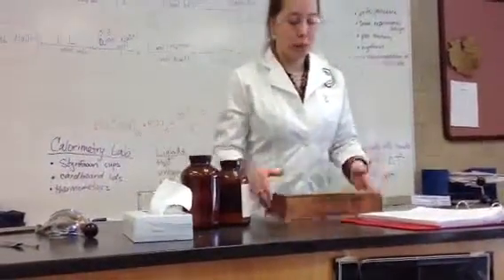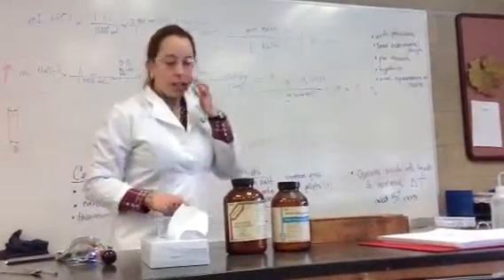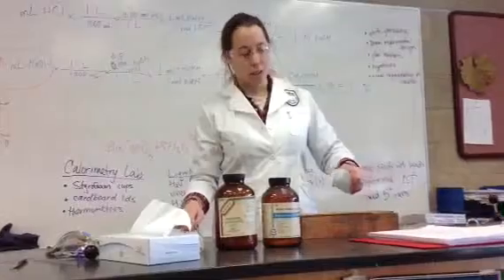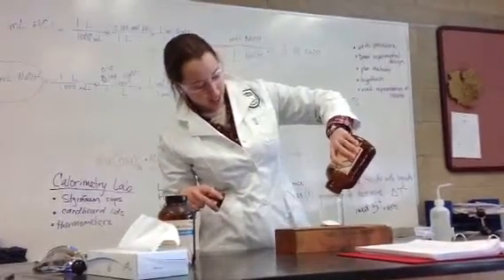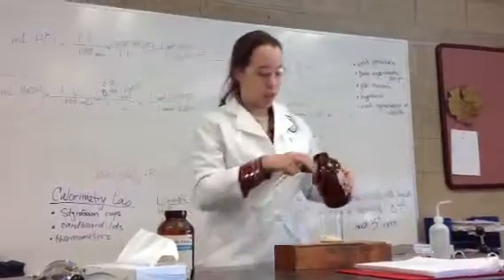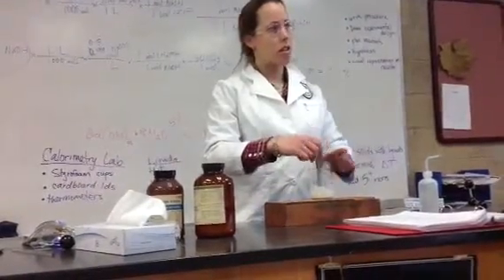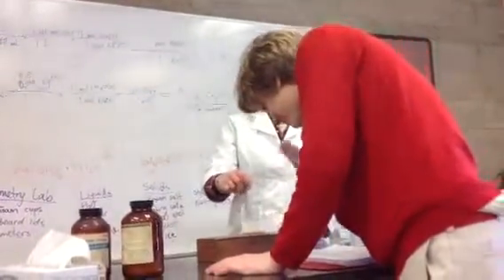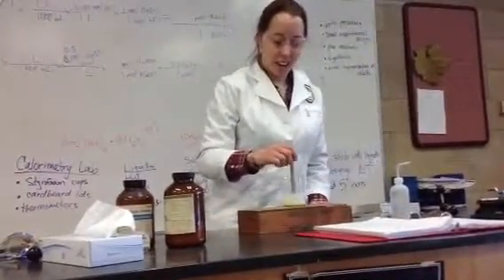Discrepant event video 2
Intro to thermodynamics unit--second class